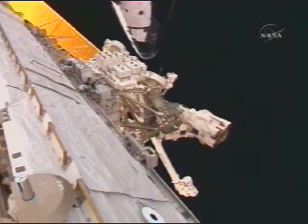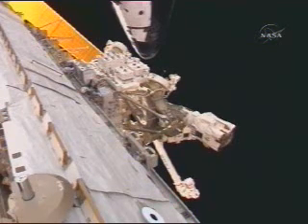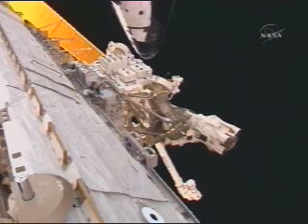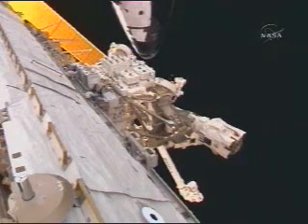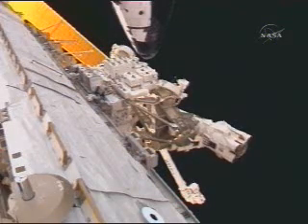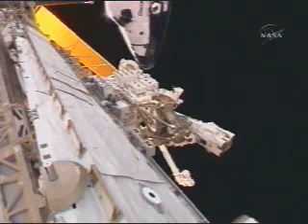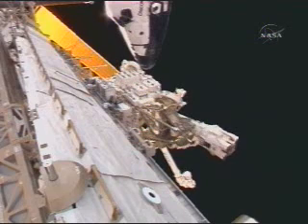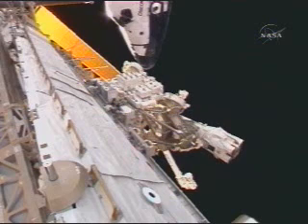ISS: mobile transporter moves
The mobile transporter moves towards the center of the station's truss structure.